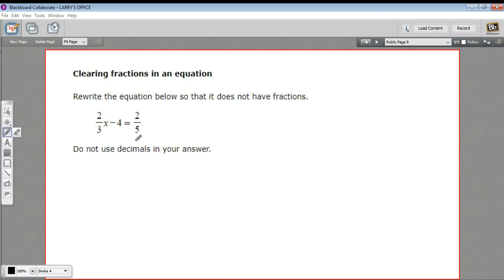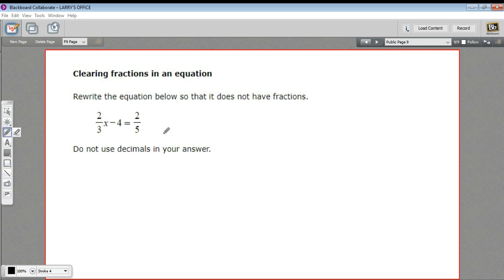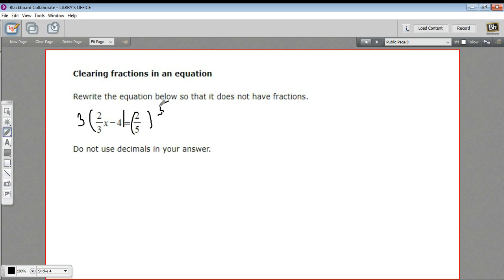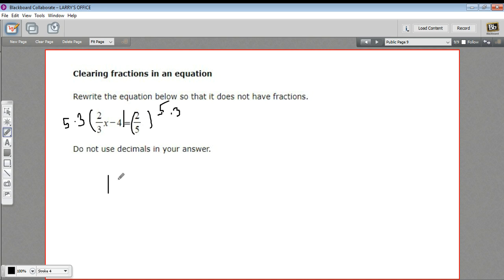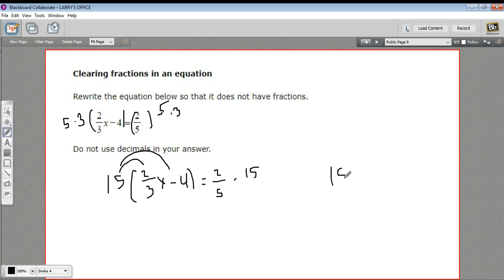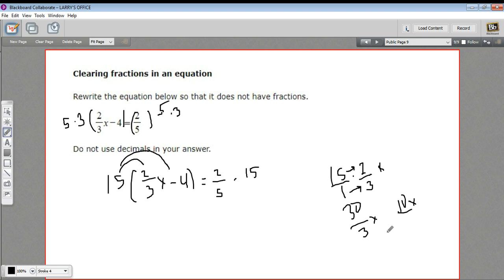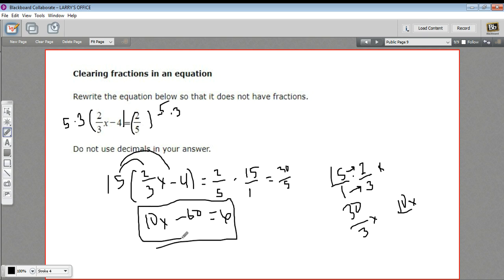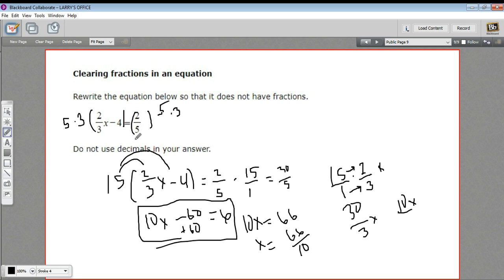Clearing fractions in an equation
How to clear fractions in an equation